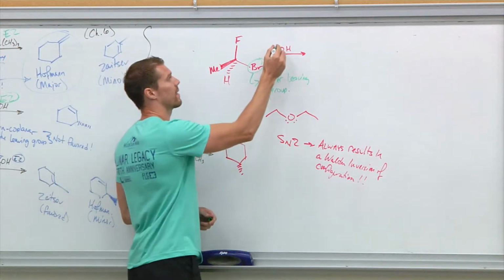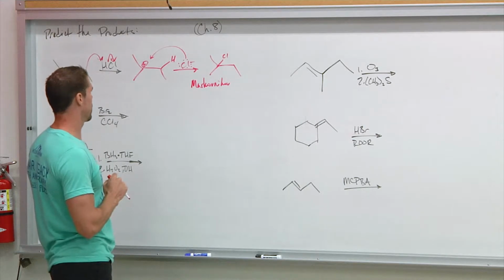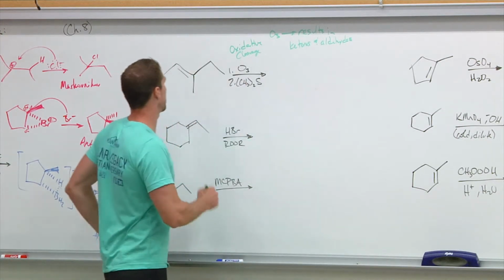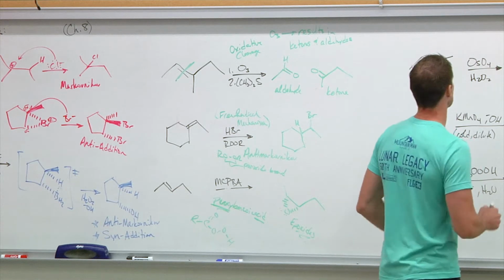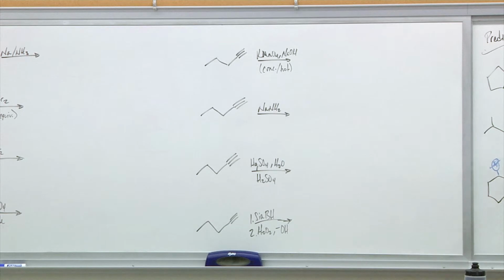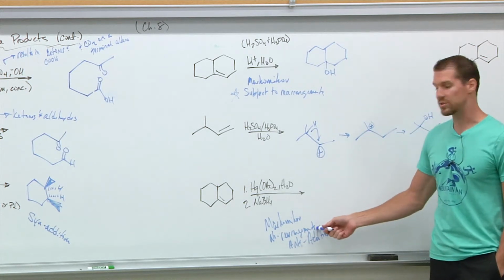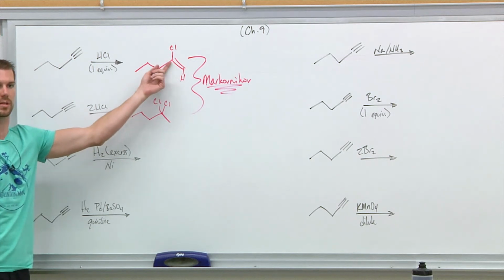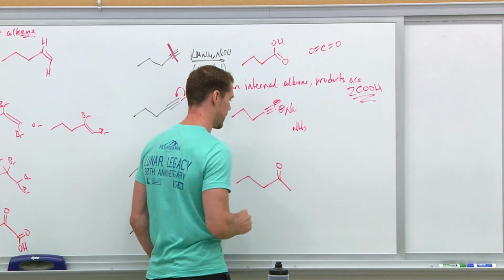OChem I Review 15JUL2019 Part 5